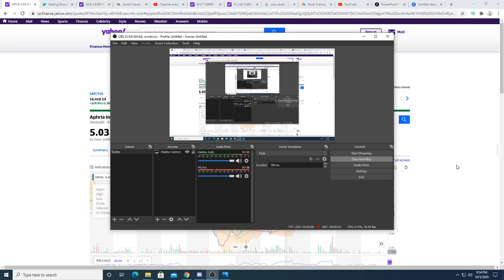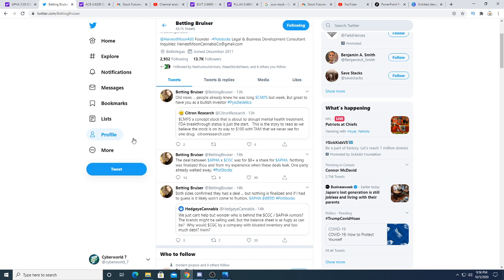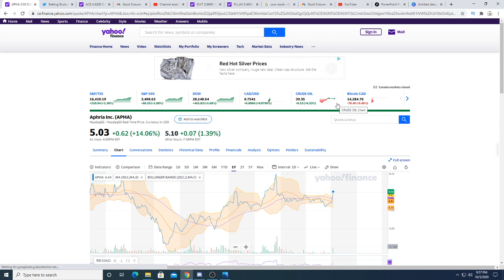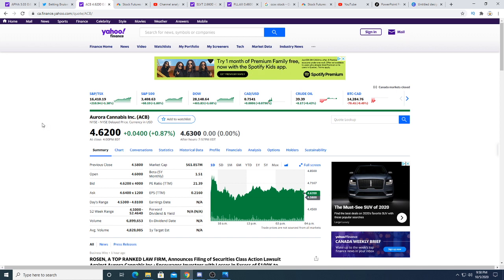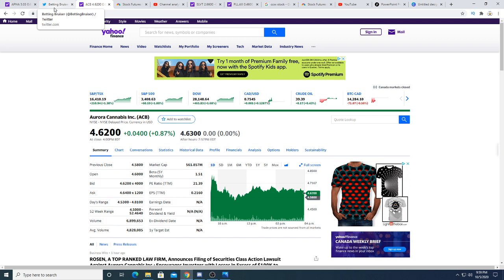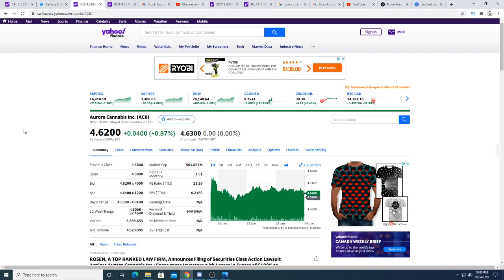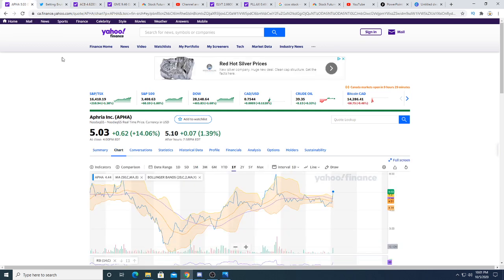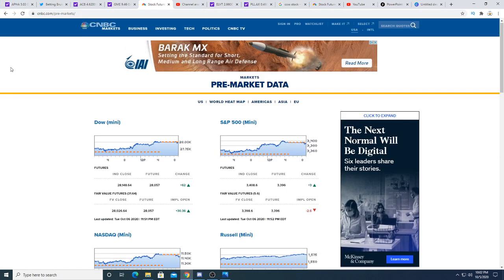stock market rumor Canopy to acquire Aphria?